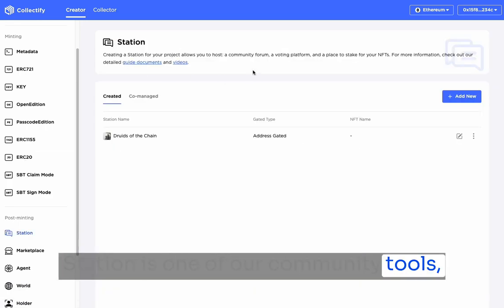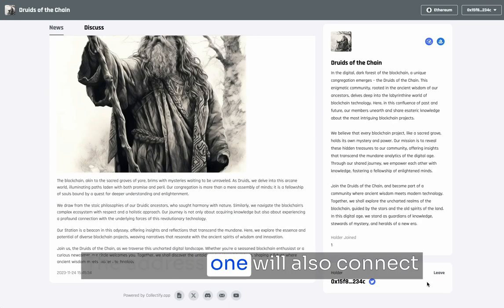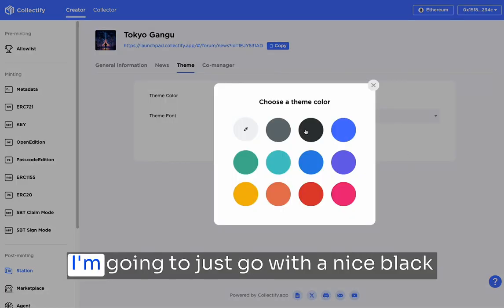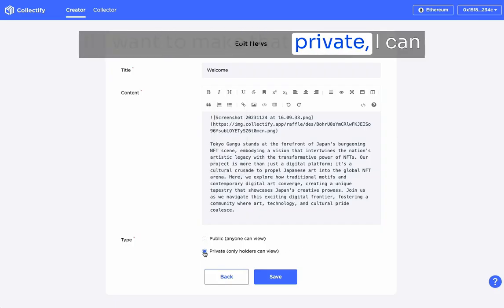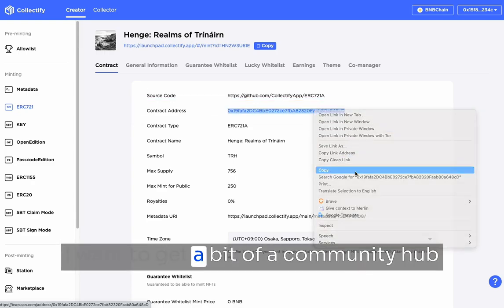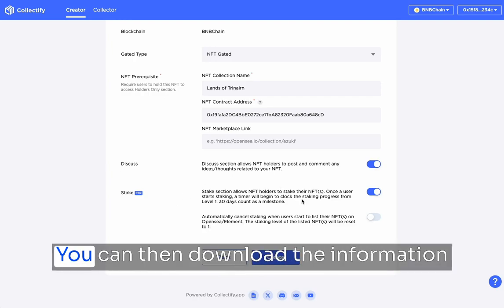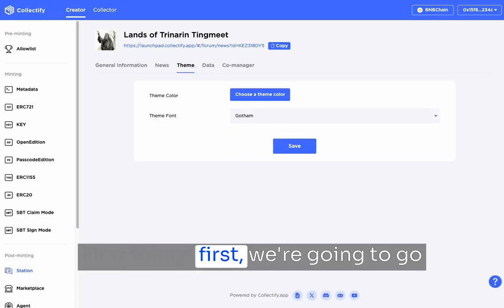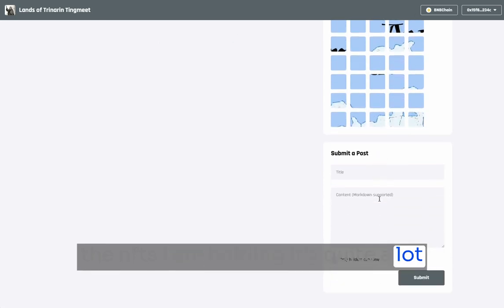[Mastering Collectify] How to Create an NFT Gated Community Station (Updated)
In this tutorial, we will guide you through the process of creating an NFT gated community station with step-by-step instructions.

The Multichain No-code NFT Toolkit Offering:
🛒 Customizable Marketplaces